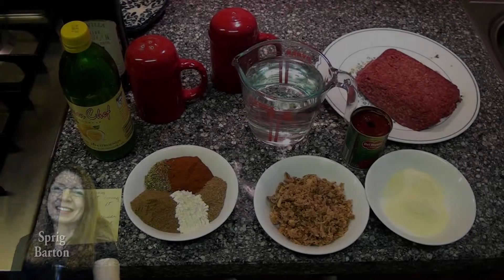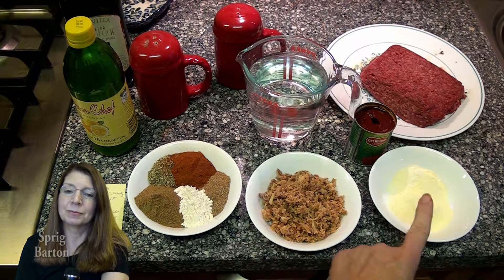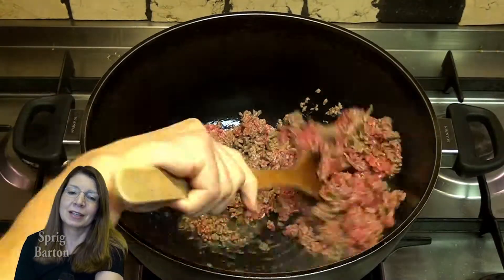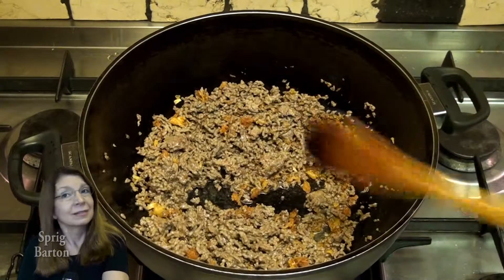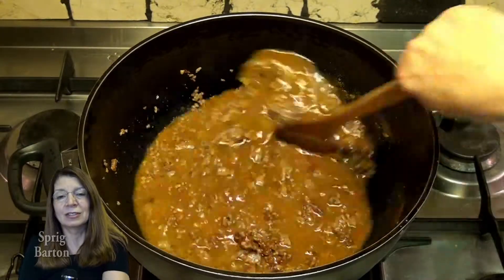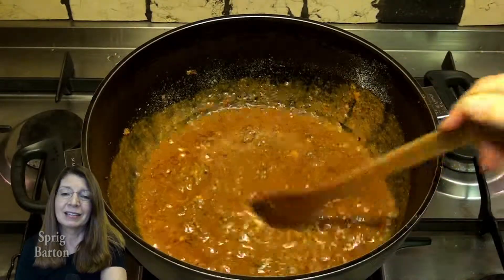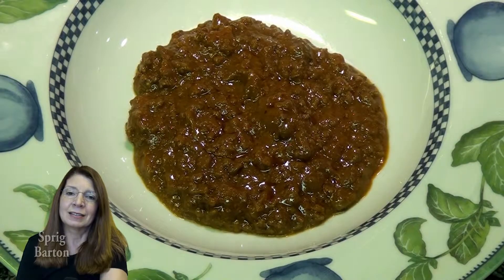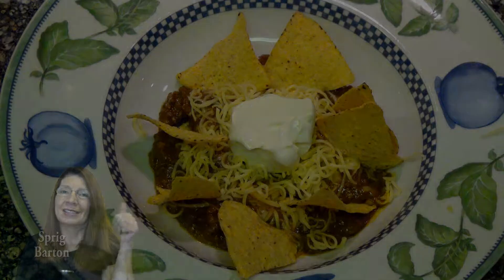How to Make Chili Recipe - Homemade Chili by Sprig Barton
Recipe
3 Tablespoon Cumin
1 Tablespoon Oregano
1-2 Tablespoon Paprika
1 Tablespoon Corriander
1 Tablespoon garlic powder, or 5 cloves garlic crushed
4 ounces dried onion, or 1 onion chopped and fried 5 minutes
1/2 can tomato paste
1 Tablespoon cornmeal
2 cup water
1 Tablespoon Lemon juice
1 pound/1/2 kilo ground beef

topping
cheese and sour cream and corn chips

brown meat in olive oil
add seasonings and onions
add tomato paste, lemon juice and water
add cornmeal
follow video instructions.
cook till thick enough then serve